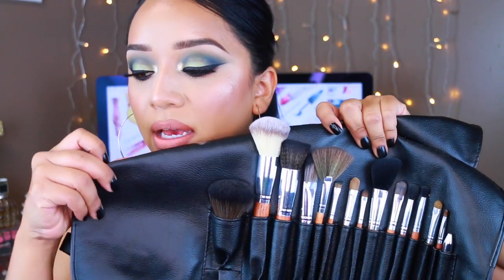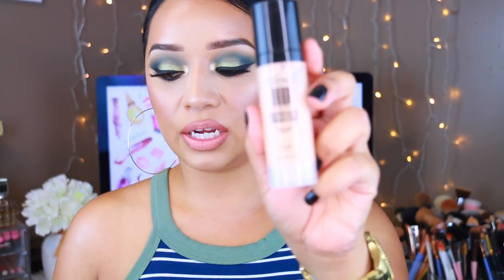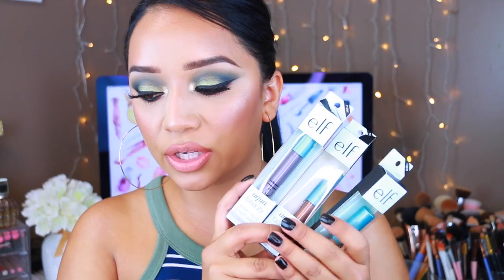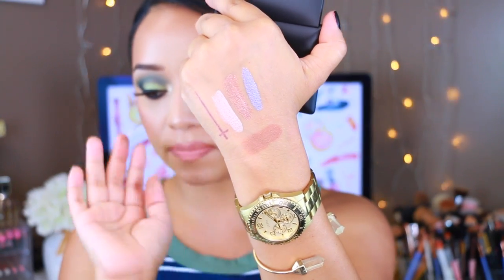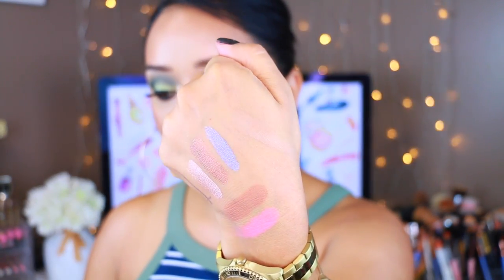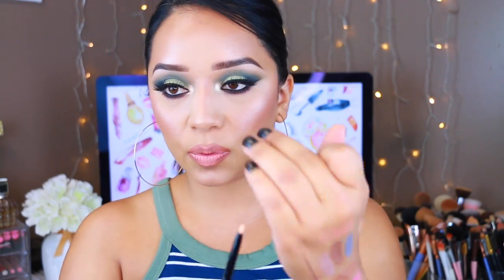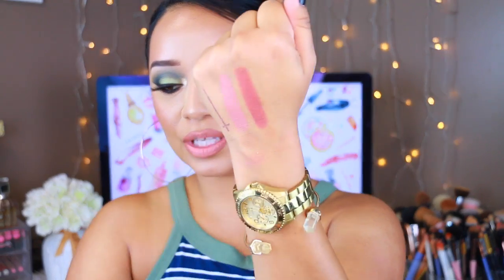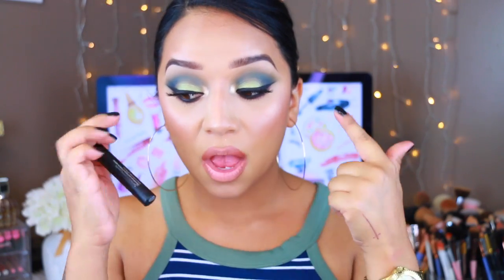NEW Makeup Products | e.lf Haul + Swatches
JCat Beauty HD Skinsealer Foundation- JCatBeauty.com
e.l.f Aqua Beauty Molten Liquid Eyeshadow
e.l.f Aqua Beauty Blush & Bronzer
e.l.f. Beautifully Bare Finishing Powder (medium/dark)
e.l.f. Powder Blush Palette (light)
e.l.f. Day to Night Lipstick Duo (need it nudes)
e.l.f. Clay Eyeshadow Palette (necessary nudes)
e.l.f. Glide-On Gel Eyeliner (brightening nude)
e.l.f. Beautifully Bare 3-in-1 Makeup Base
e.l.f. Beautifully Bare Lightweight Concealer Stick (light/medium)
e.l.f. Highlighting Dewy Drops
e.l.f. Pro Eyeshadow Primer
e.l.f. Selfie Ready Foundation Brush

Hey guys! (WATCH IN HD!) here are some items I recently got/bought. Hope you enjoy the video chicas! xoxo